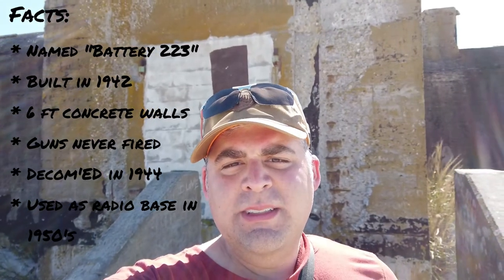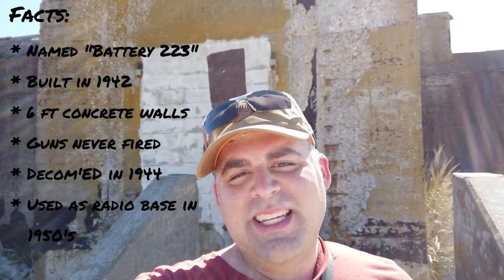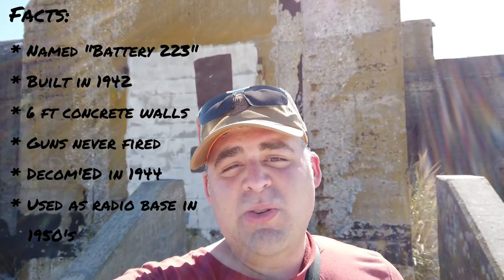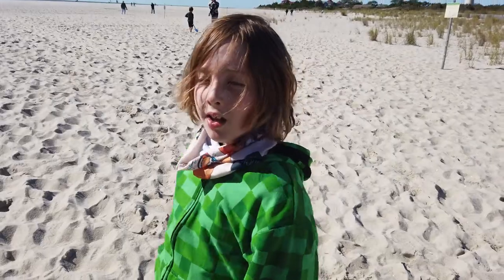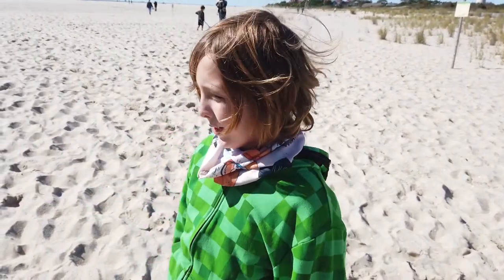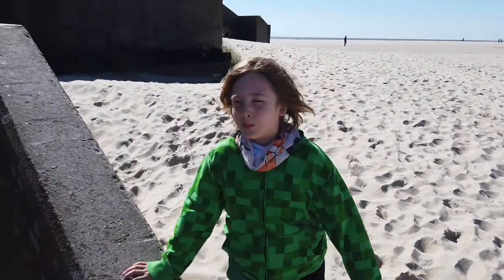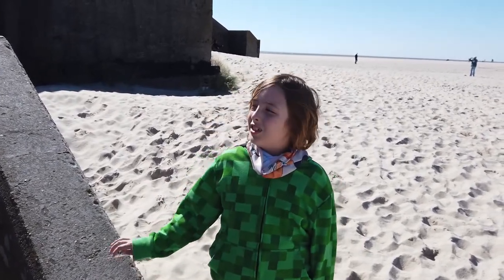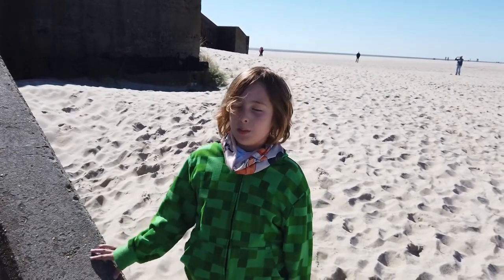Cape May: Bunker At Cape May Point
We visited the WW2-era concrete bunker @ Cape May Point.  Built in 1942, it is amazing the thing is still standing, but it does have 6 ft thick concrete walls designed to take a battle ship blast.